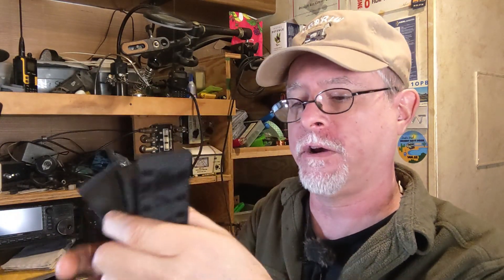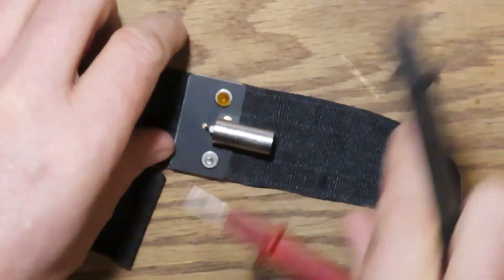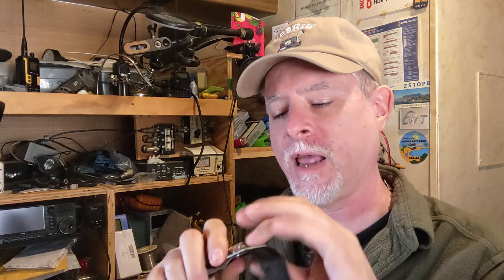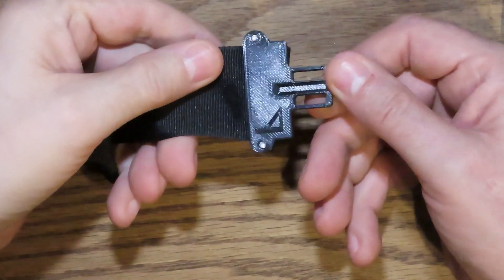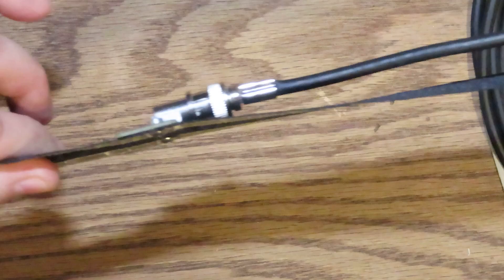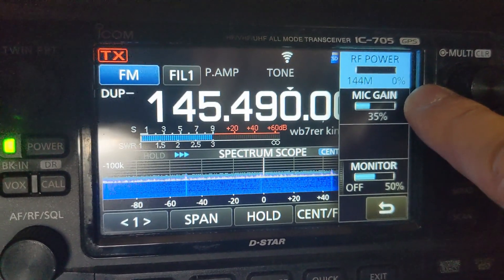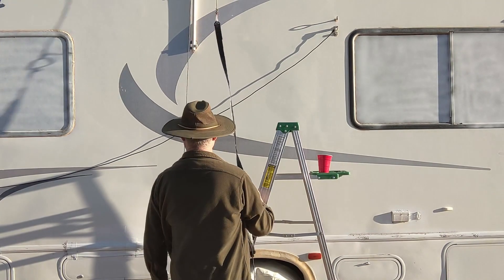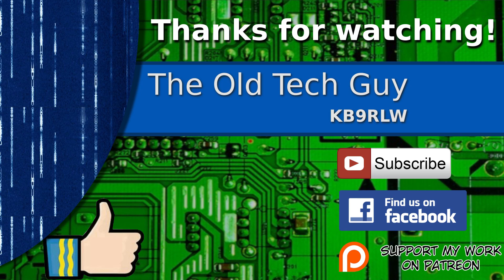Ham Radio - A look at the Fara J antenna and strain relief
A closer look at this unique antenna and a strain relief fixture I made to take the weight of the coax off the antenna's BNC connector and PCB.